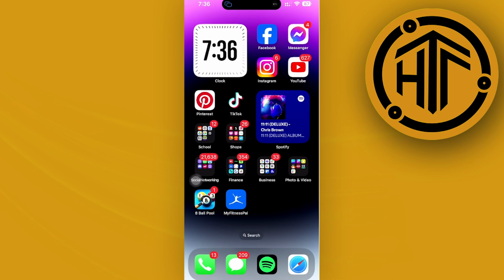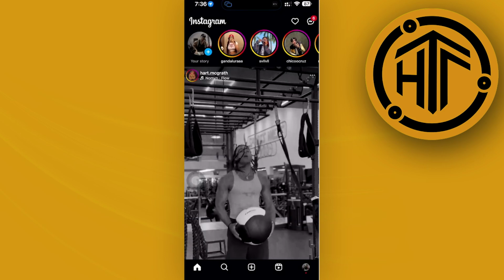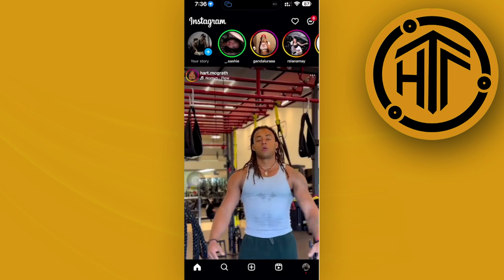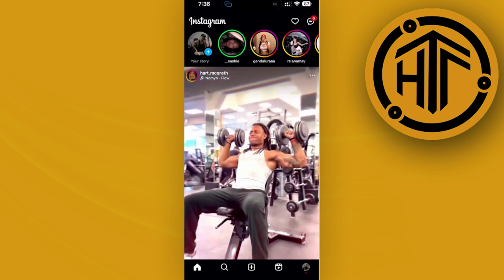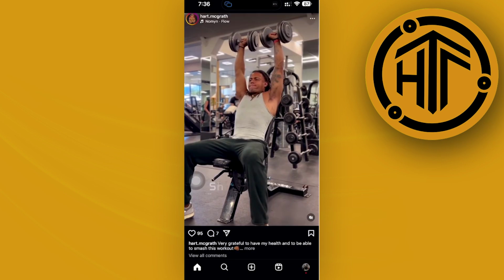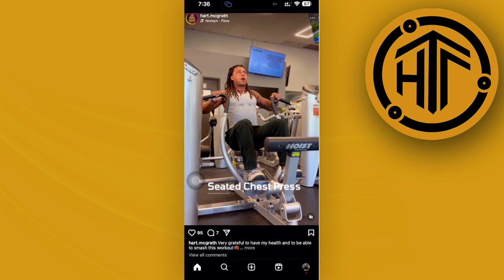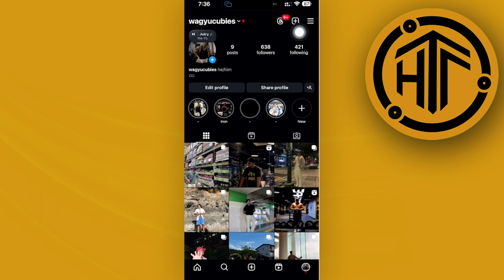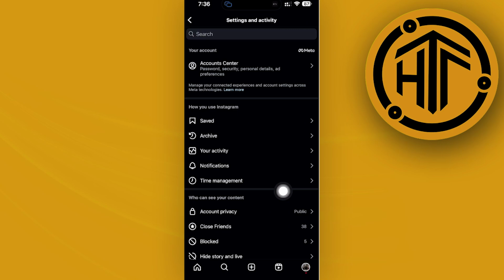How To Turn Off Instagram Age Restriction (New Method)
In this video, you will learn how to turn off instagram age restriction quickly and easily. Watch the video till the end to find out how to turn off instagram age restriction.

Did you learn how to turn off instagram age restriction?

Do you want to see another video from us about how to turn off instagram age restriction?

I hope you enjoyed this tutorial on How To Turn Off Instagram Age Restriction (New Method)? 👀❓